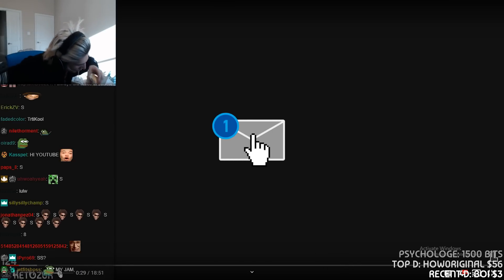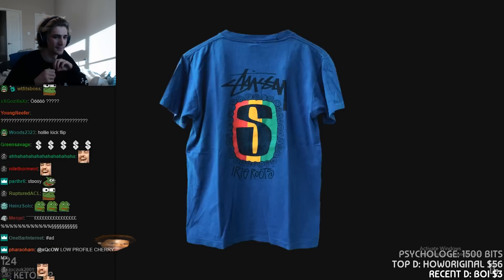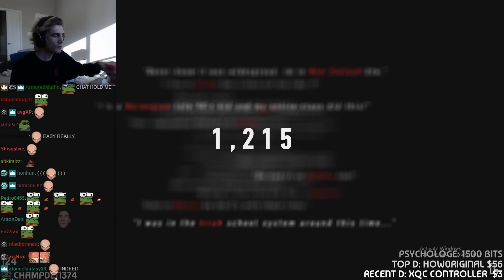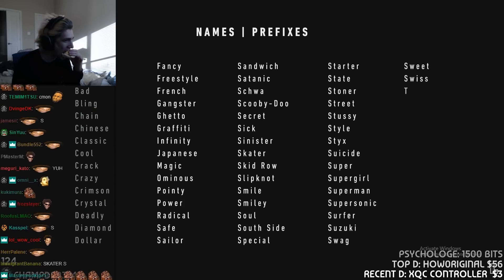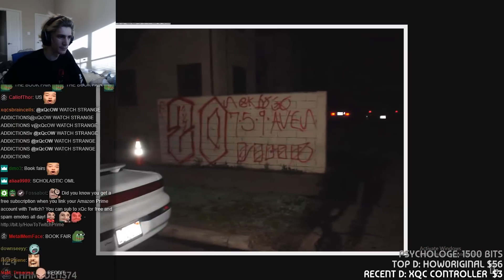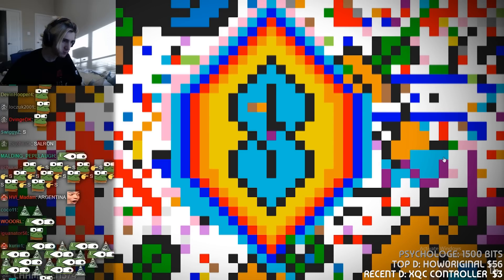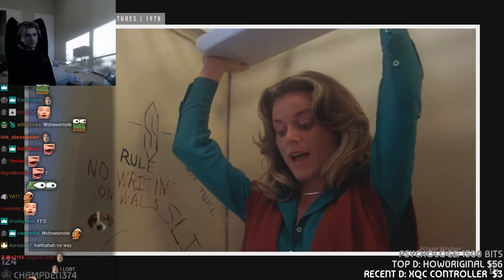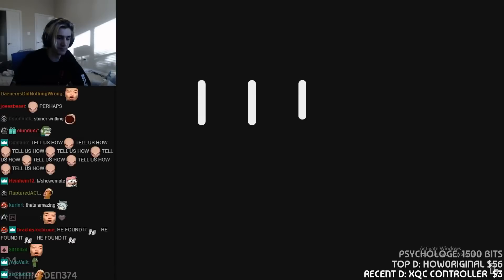xQc Reacts to The Universal S by LEMMiNO | xQcOW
connect with xQc -

About xQcOW:

xQc (Félix Lengyel) is a French-Canadian Twitch streamer and content creator. He is 24 years old and lives in Texas with his roommate Adept. He enjoys streaming. He also enjoys playing and uploading a variety of games, such as Overwatch, Chess, Minecraft, Fortnite, Warzone, and all the hot new game releases. He is also very well known for his entertaining reactions. His favorites include Unusual Memes, Daily Dose of Internet, Jubilee, Comparisons, memes made by viewers on his reddit, and trending.